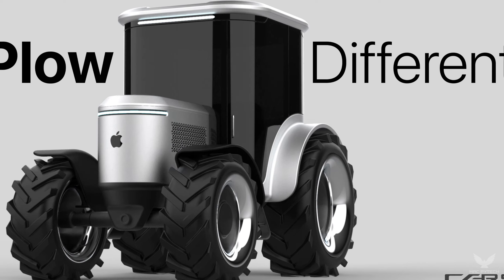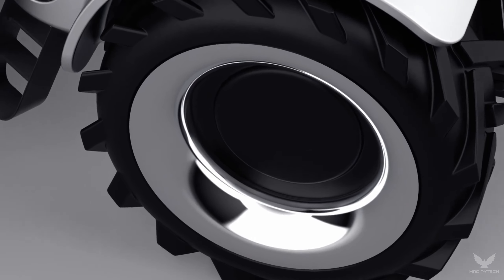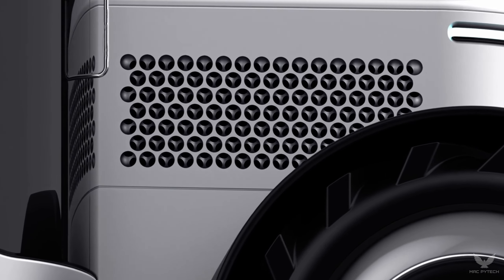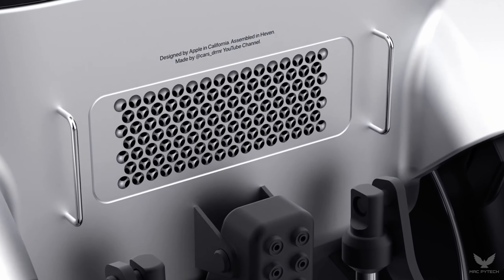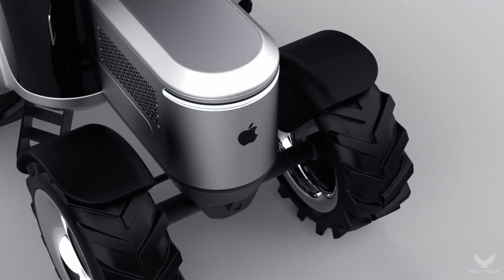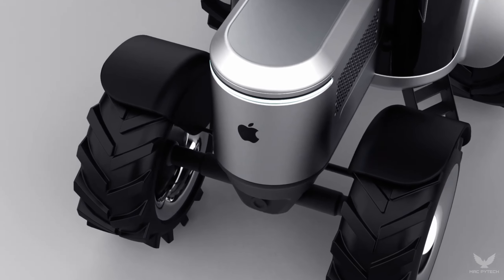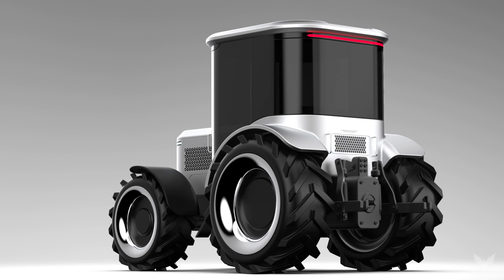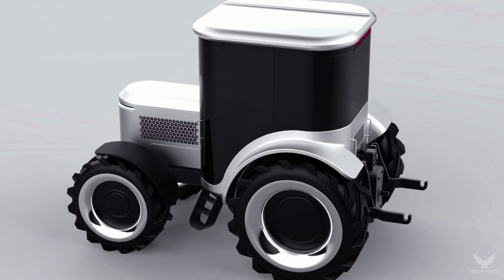Apple CEO reveals world's first Ai Operated Apple tractor pro